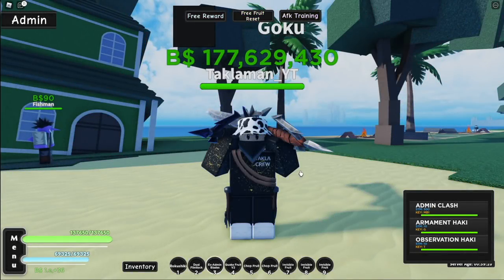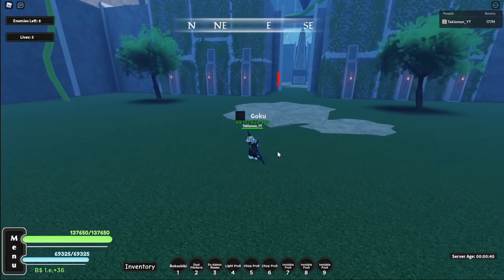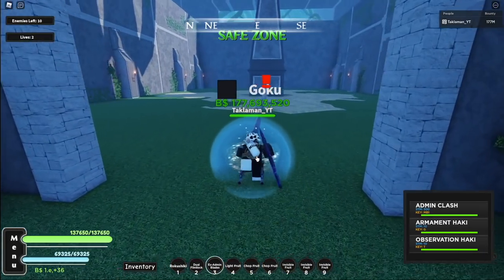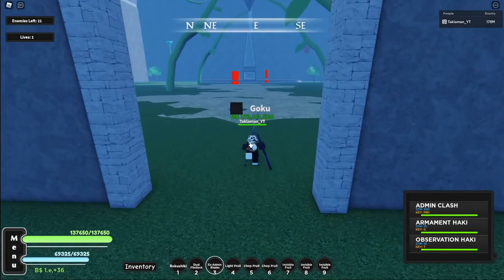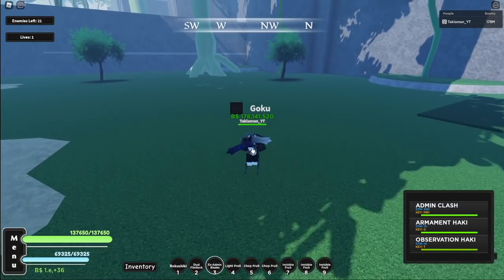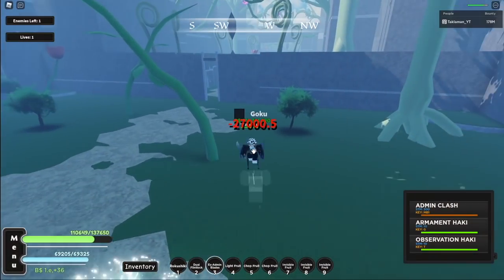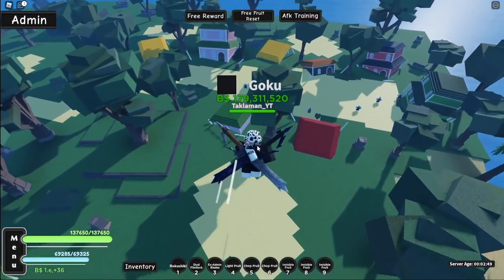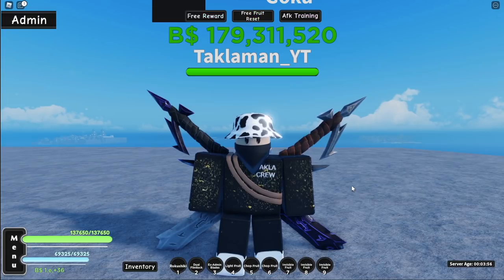[AOPG] MAZE MODE EXPLAINED (Full Guide + Location + Gameplay) A One Piece Game | Roblox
Here is the new Maze Mode in A One Piece Game and the guide! Hope yall enjoy the video!:)